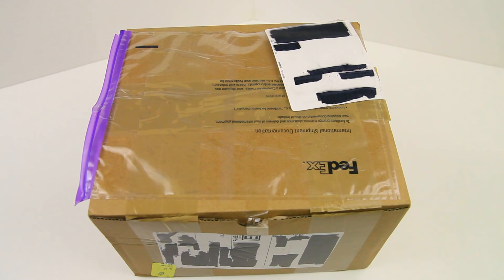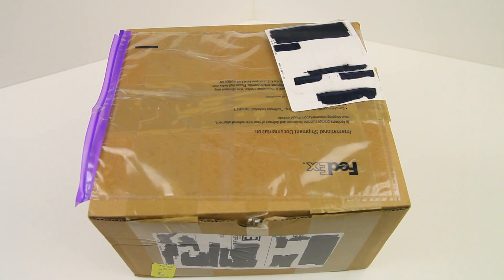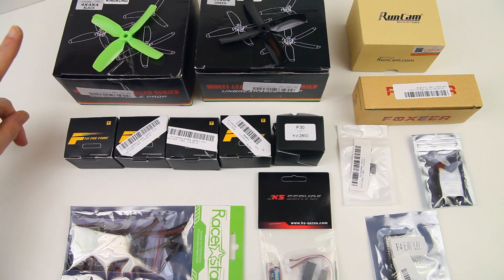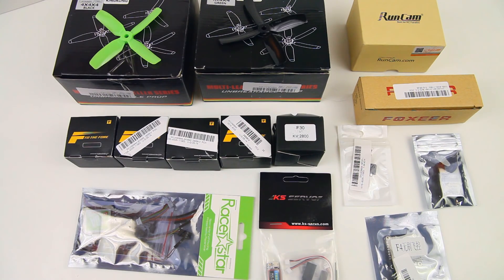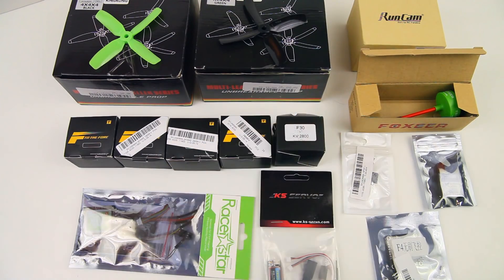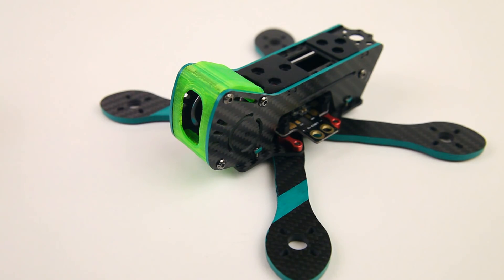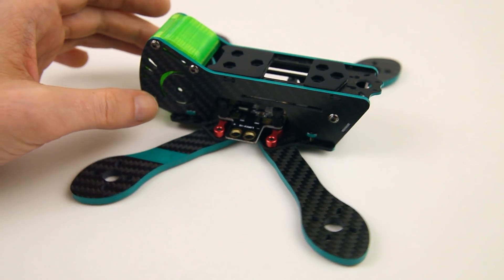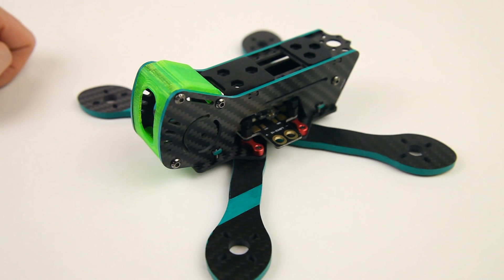GEPRC AX4 Light Quad Build Project! Part 1: Parts Introduction :)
A new (experimental) quad build! :)  I'm excited man :D